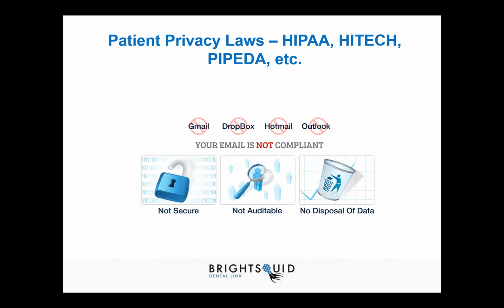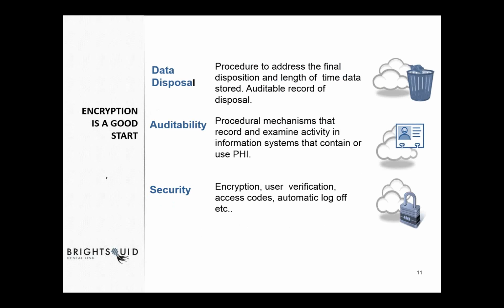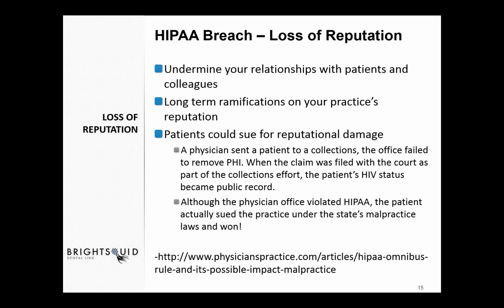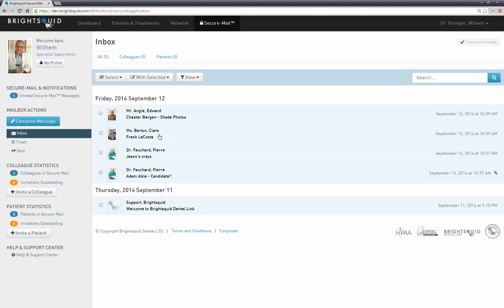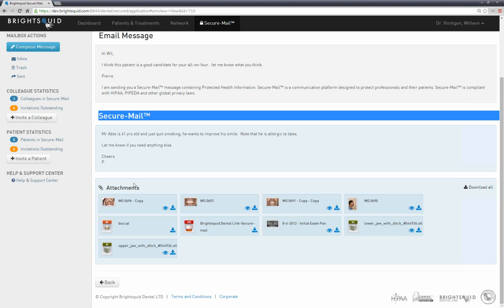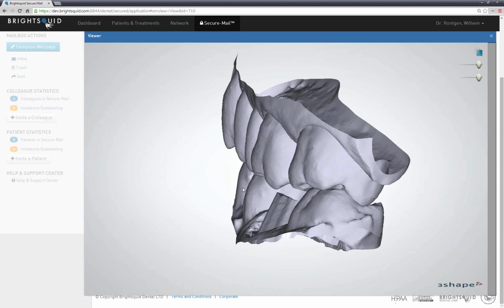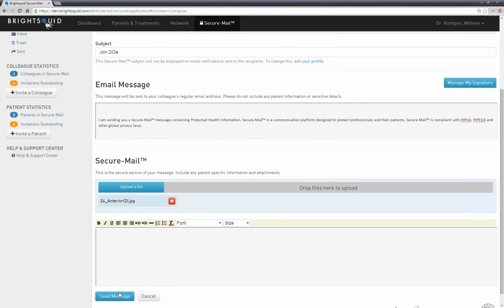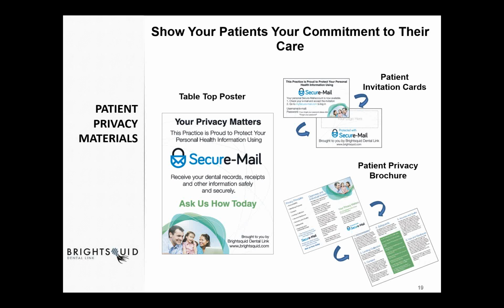HIPAA Compliance Communication with Patients or Colleagues How to Avoid Violations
Traditional email services (Gmail, Hotmail, AOL etc…) and file sharing services such as Dropbox are not secure, compliant or appropriate communicating patient information to colleagues or the patients themselves.  In this webinar join Brightsquid CEO Rohit Joshi (LL.B) as he discusses the challenges of communicating in a manner that is both compliant with HIPAA regulations while still maintaining the convenience and ease modern practices require.